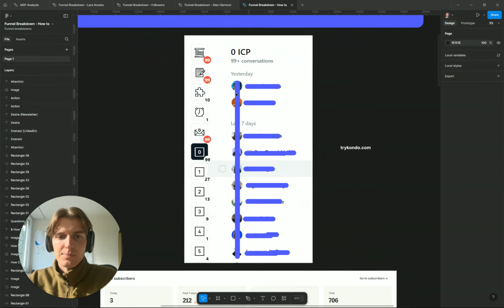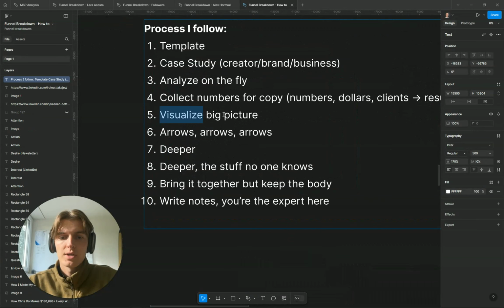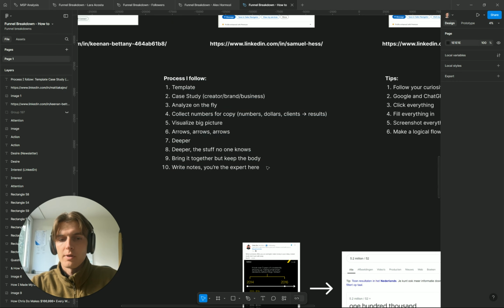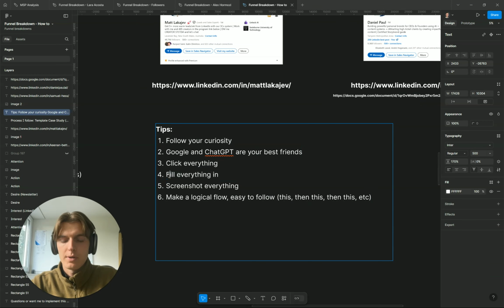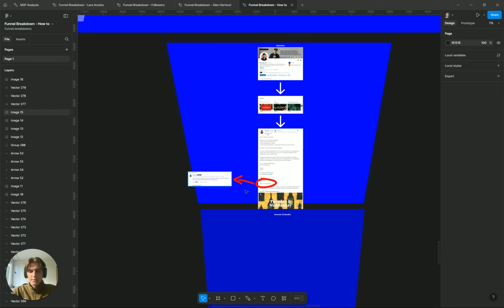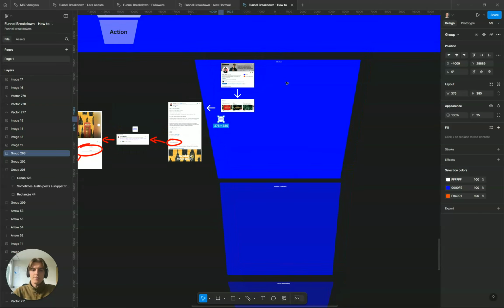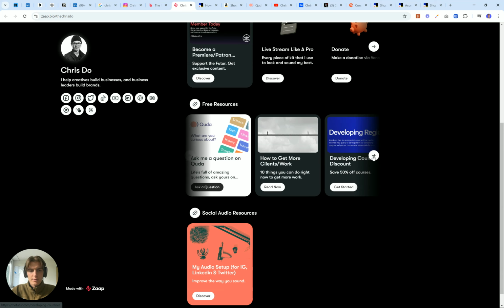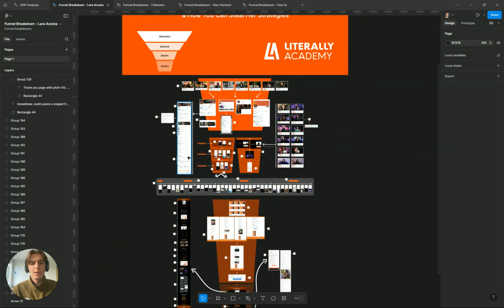How To Create Viral LinkedIn Posts Every Time (2024)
Want to learn how to create viral LinkedIn posts that actually generate leads? In this step-by-step tutorial, I show you my exact process for creating high-value lead magnets that helped me book 10+ sales calls, generate 100+ qualified leads, and grow my newsletter to 600+ subscribers in just 4 weeks using LinkedIn.

What You'll Learn:
- How to analyze successful business funnels
- Create engaging visual breakdowns using Figma
- Write compelling LinkedIn copy that drives engagement
- Generate viral reach using the "creative" comment strategy
- Convert LinkedIn engagement into qualified leads
- Build a sustainable content creation system

Struggling to grow consistently as a coach making $10k-$20k per month?

Reach out via DM if you have any questions.